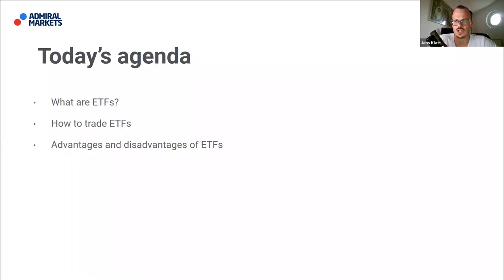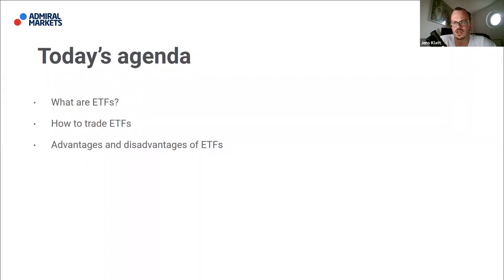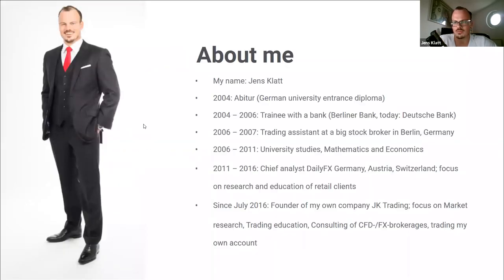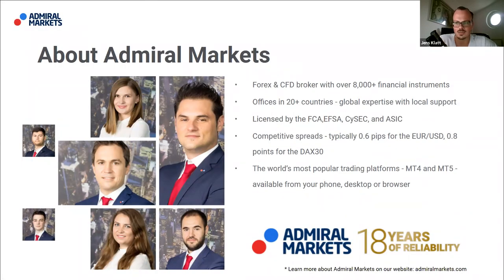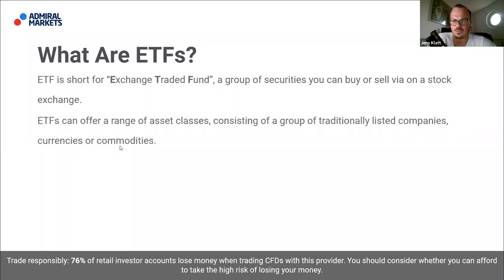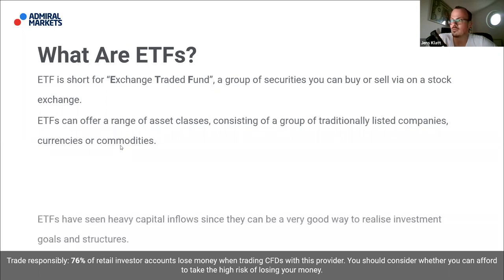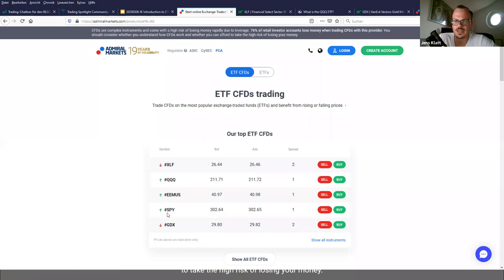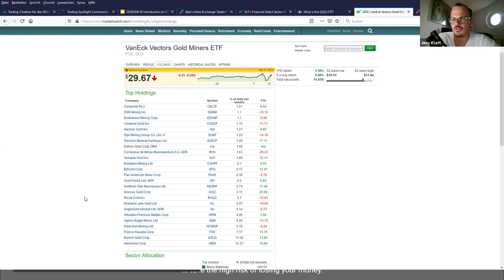Introduction to ETFs | Trading Spotlight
Are you interested in diversifying your trading portfolio to include ETFs?

In this webinar, Jens Klatt — a professional trader, gives you an “Introduction to ETFs”.
He shows you what ETFs are, how to trade ETFs and the advantages and disadvantages of ETFs.
‘How one trader lost 20% of his account… then turned things around to go pro’

► ABOUT TRADING SPOTLIGHT ◄ Each webinar will put the spotlight on one popular trading topic, giving you a deep dive into how it works, typical market movements and how you can make the most of it in your trading strategy. With a mix of content for beginner, intermediate and advanced traders.

✅By the end of this webinar, you will know: - The ins and outs of each deep-dive webinar topic✔︎ - How to analyse the markets to find profitable trades✔︎ - How to identify common chart patterns and trading opportunities✔︎ - How to implement popular trading strategies for different markets✔︎ - How to effectively trade in the MetaTrader 5 platform✔︎

► RISK WARNING ◄